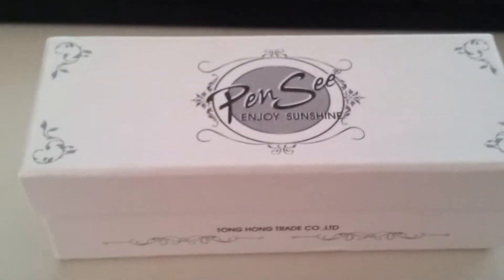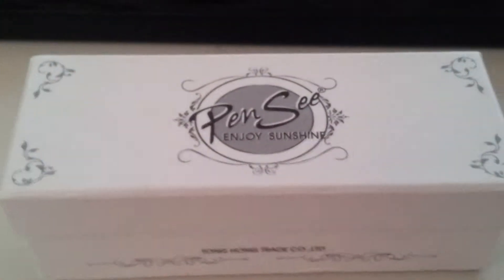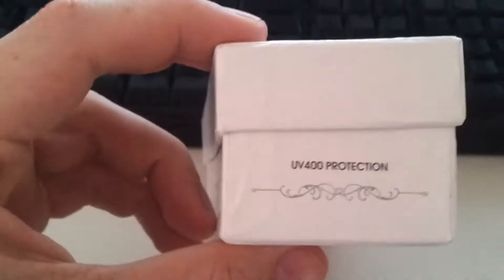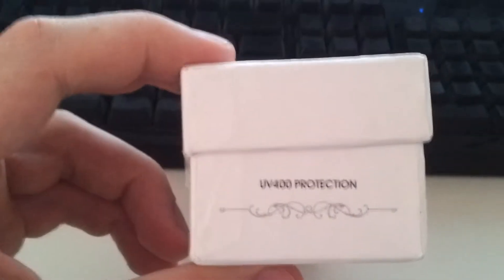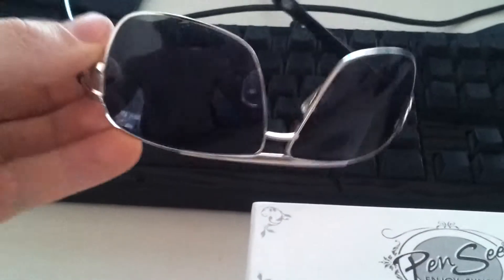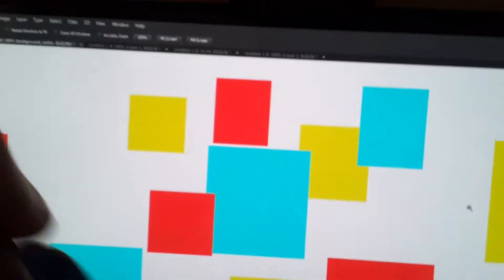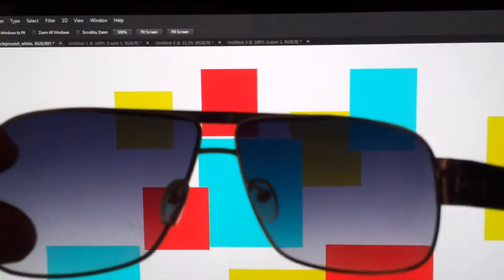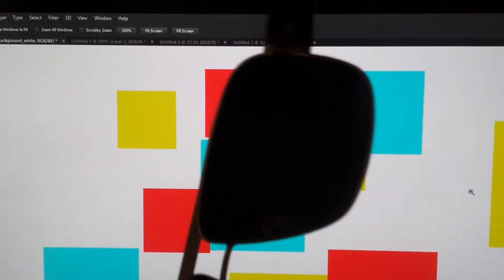Checking if PenSee Sunglasses are Polarized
I recently received a pair of sunglasses that I purchased on ebay from pensee_eyeglasses_au and suspected they were not Polarized as advertised, both in the advert and on the box I received them in. I questioned them about this and they requested I prove they are not polarized, so this is the video to attempt to demonstrate this. Viewer beware - this video INCORRECTLY states that this is a test to see if the sunglasses are UV protected, when it only tests to see if the glasses are polarized (brought to my attention by Chubby Luna - thanks Chubby Luna). As Chubby Luna points out, you need a UV digital photometer to evaluate the UV protection provided by a lens.